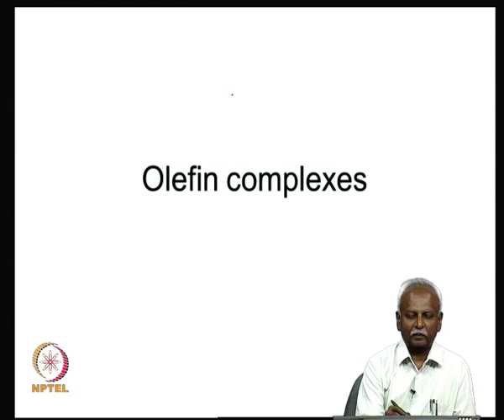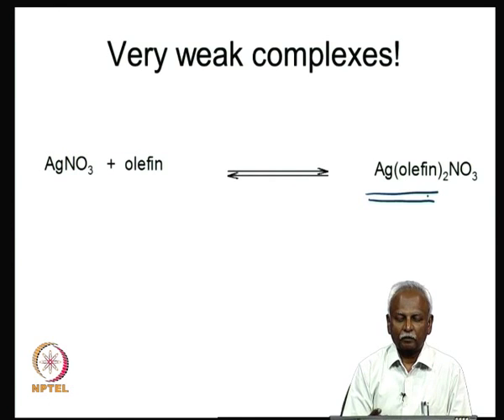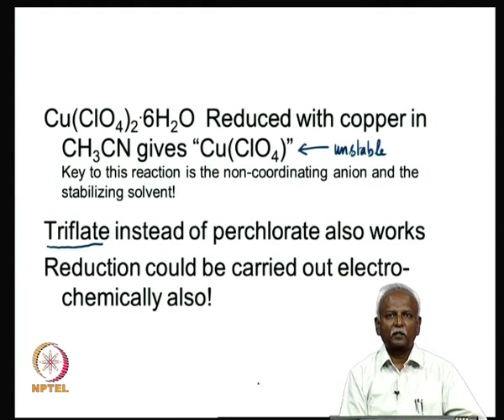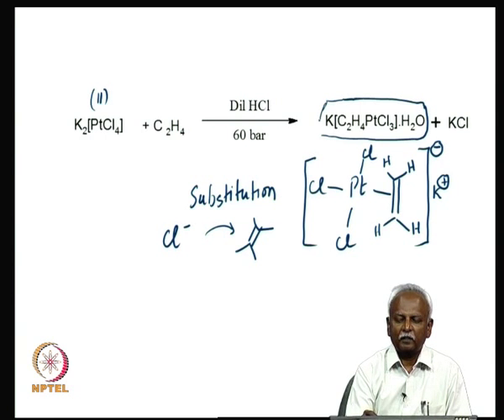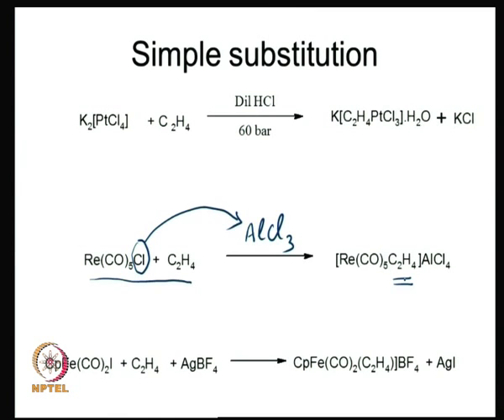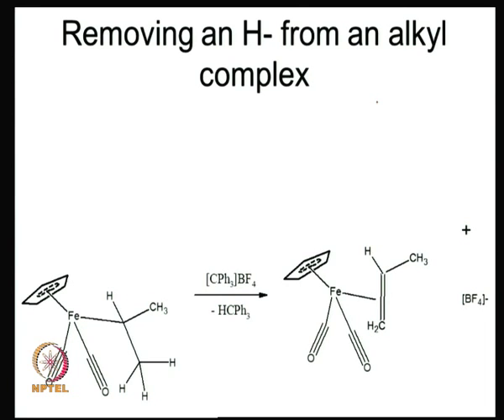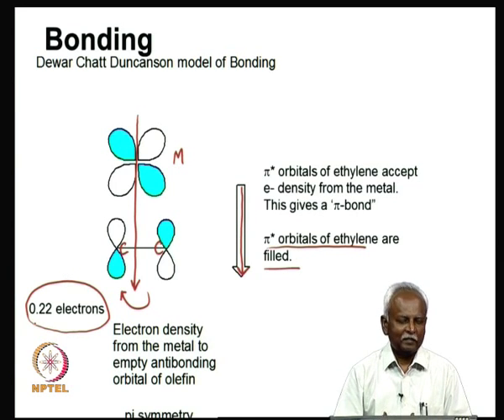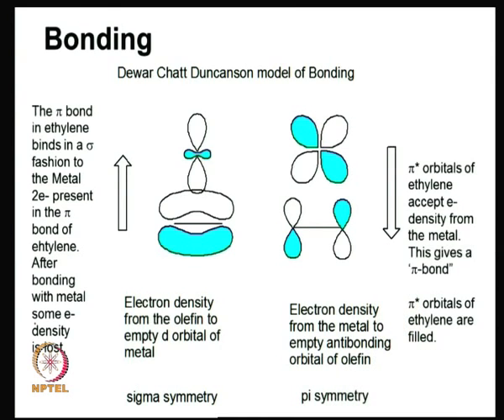Mod-03 Lec-12 Metal alkene complexes